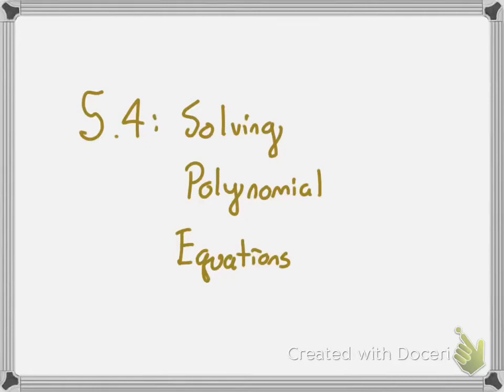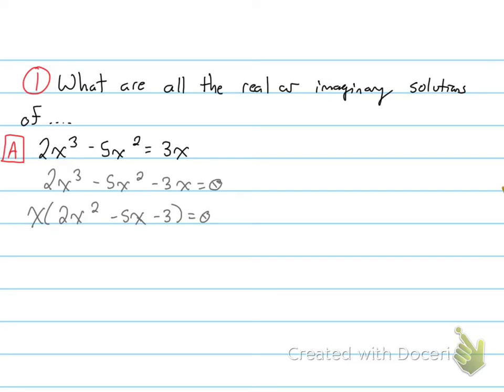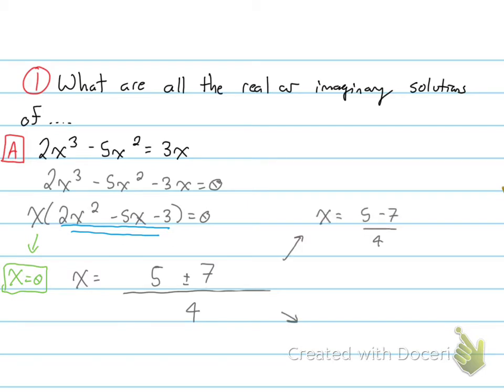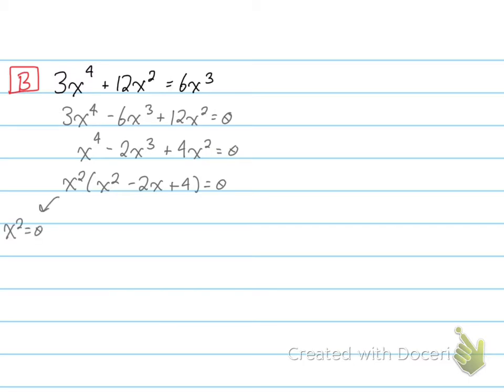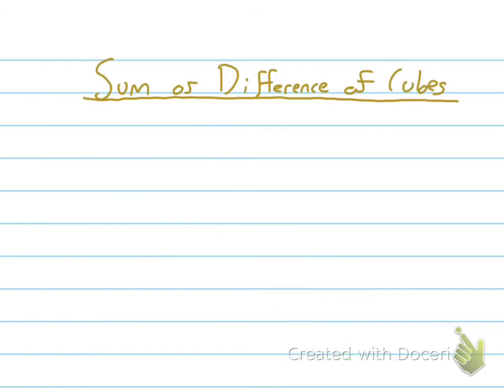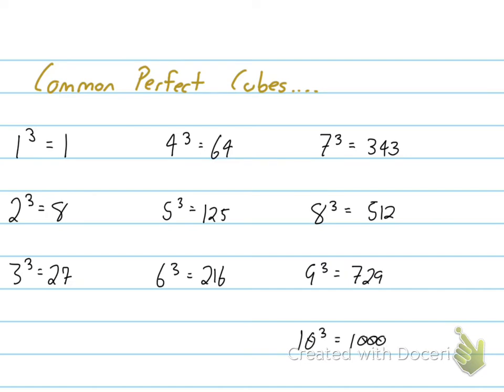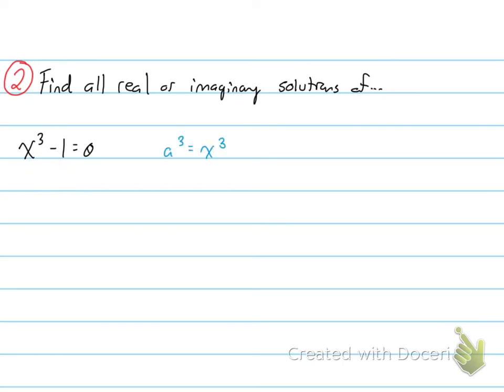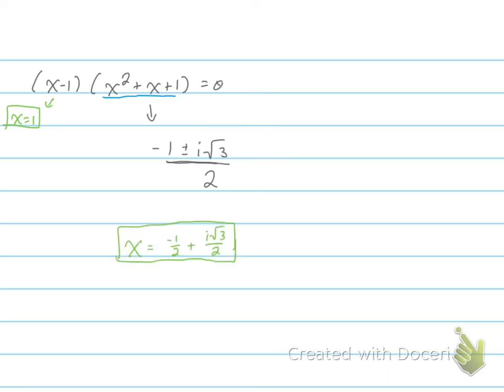(H) 5.4: Solving Polynomial Equations